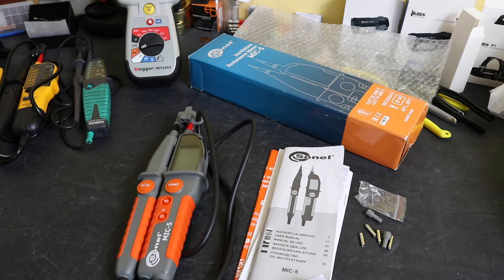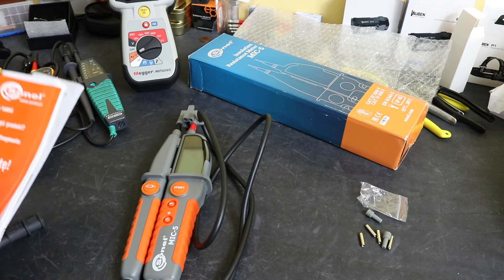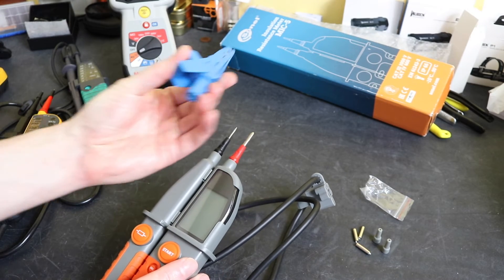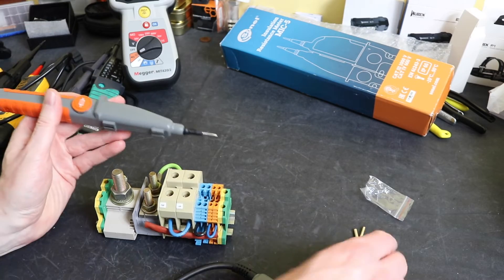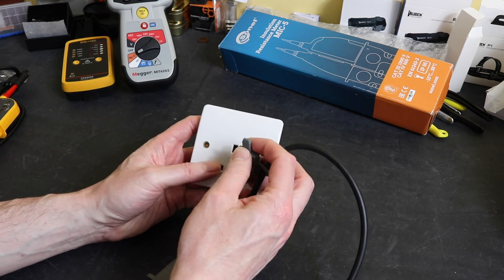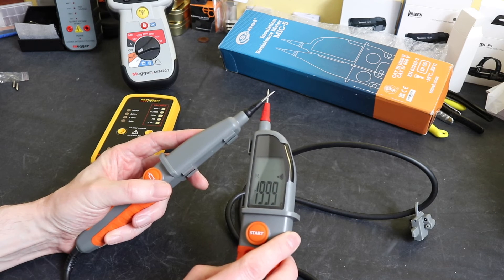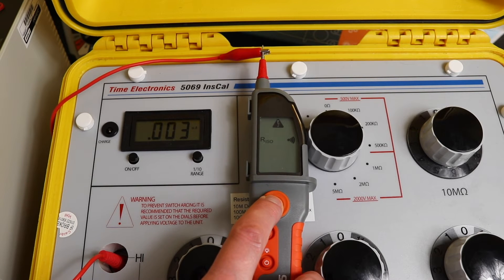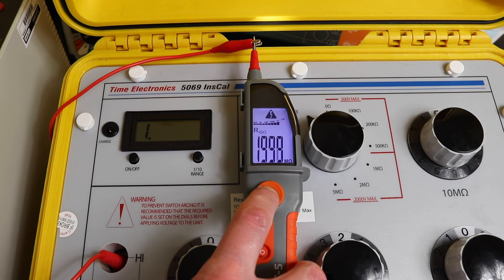Sonel MIC-5 Insulation Tester Review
Taking a look at the MIC5 from Sonel, the combination of an insulation tester and a voltage/continuity probe.
Basic overview of the box contents and instrument specification followed by testing the operation of the insulation test function and then the resistance / continuity function.